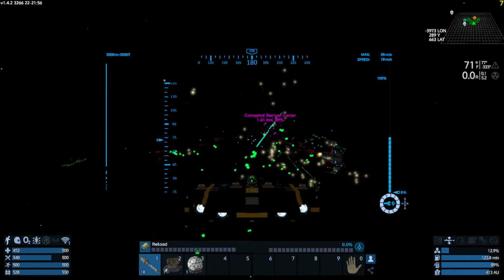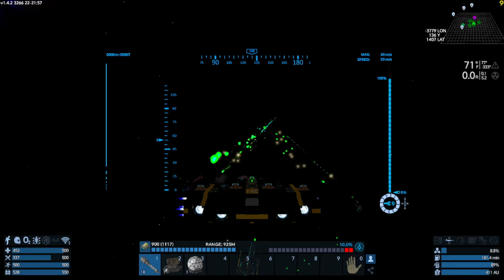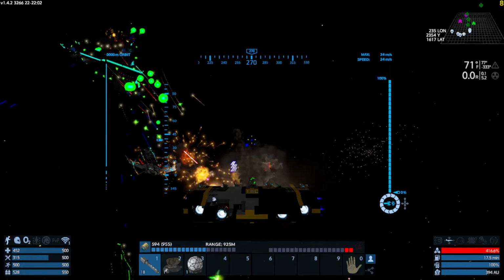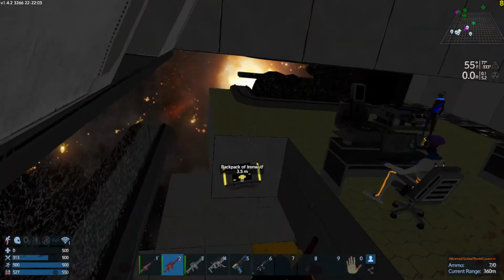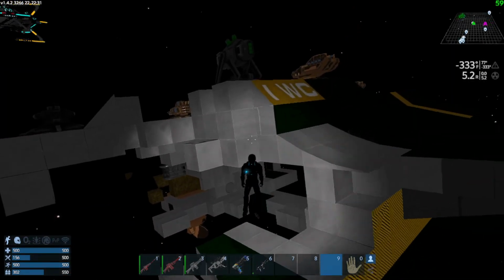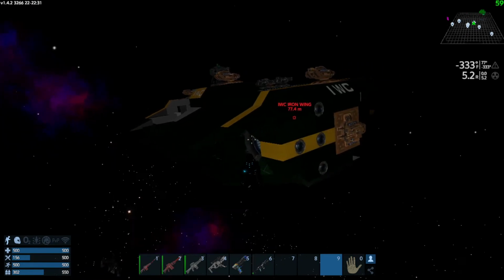Refogred Eden#9 Death of the Frams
"Rally the fleet and cry havoc, the IWC dogs are going to war. Today we take on the corrupted Xen'uan carrier, its like the regualr Xen'uan carrier but even more evil and diabolical! This thing will strip your ship of all of its blocks in seconds and so you really do need some friends with you to sacrifice their ships for your" strand from the Spanji Him self .